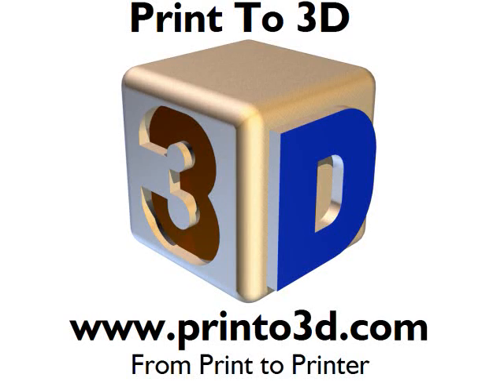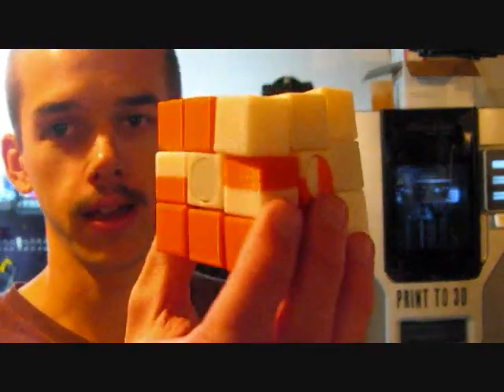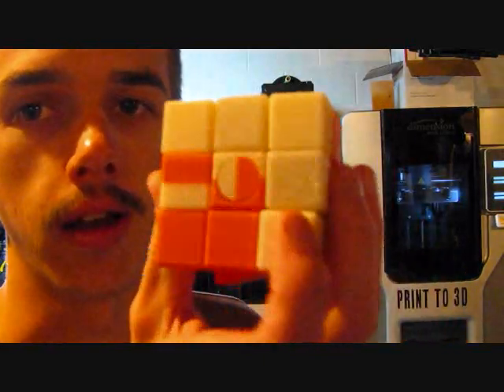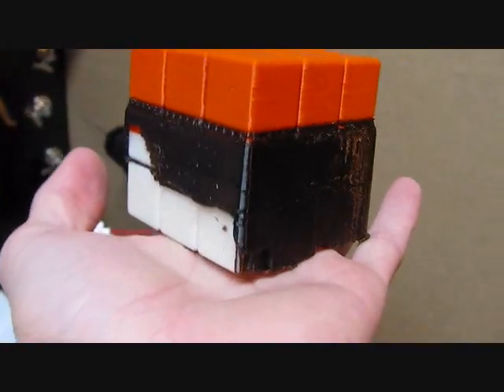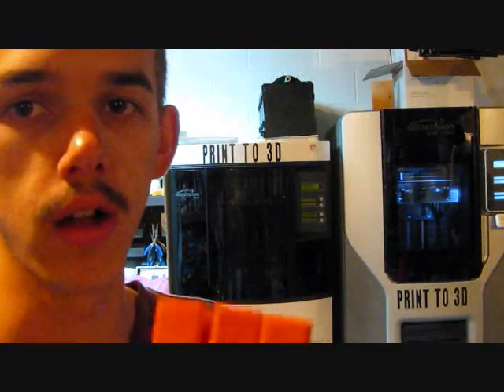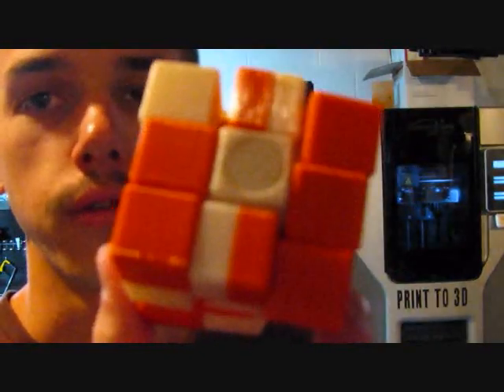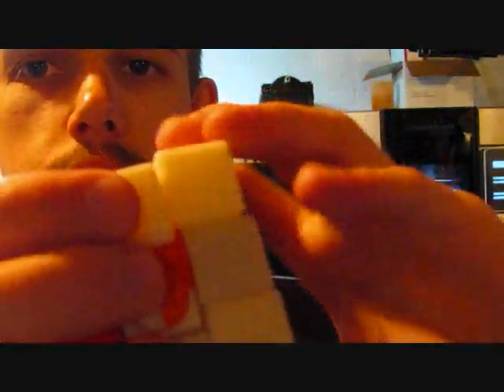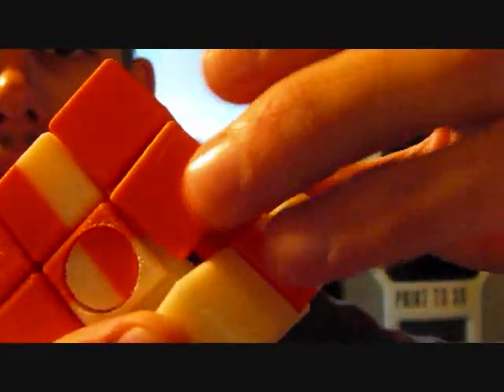Creamsicle Twisty Puzzle Never ASSEMBLED!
This "Rubik's cube" type puzzle was MADE in one piece on the Dimension SST 1200es 3d printer.  It was NEVER assembled!